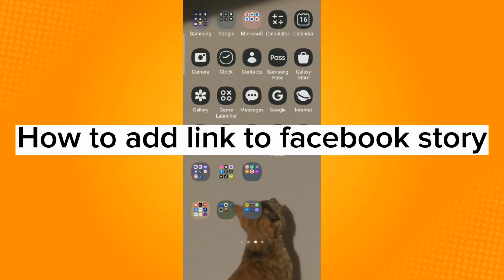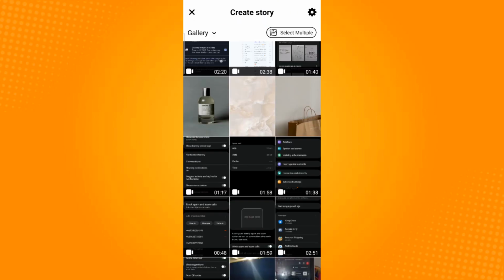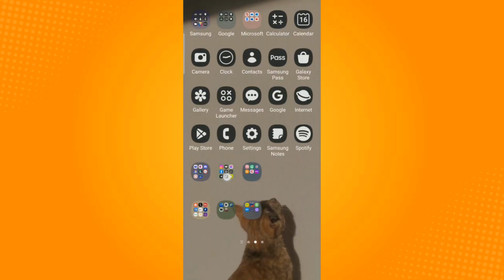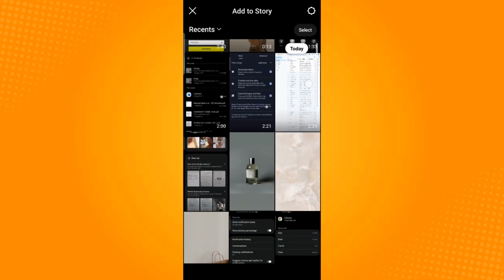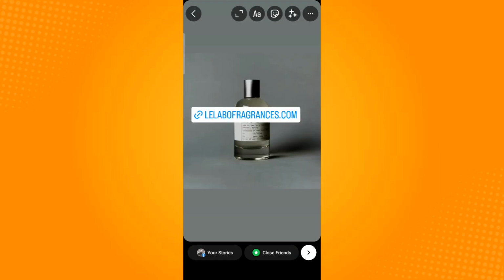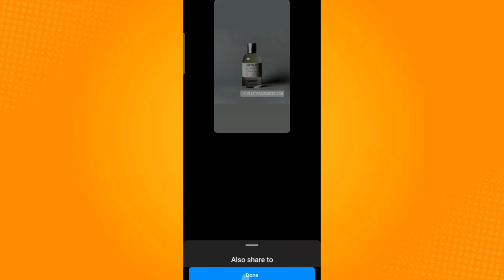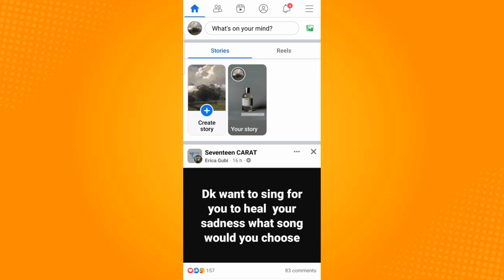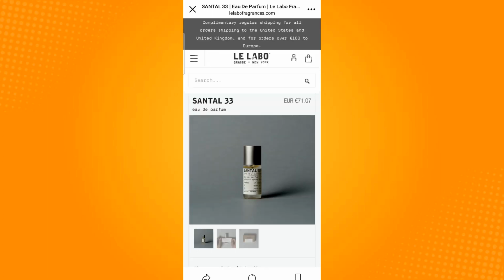How to Add Link to Facebook Story (2023)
Learn‎‎‏‏‎ ‎How to Add Link to Facebook Story

In this video I will show you‏‏‎ ‎how to add link to facebook story